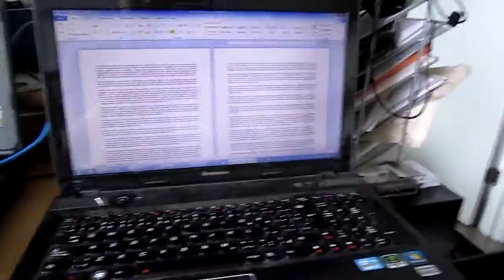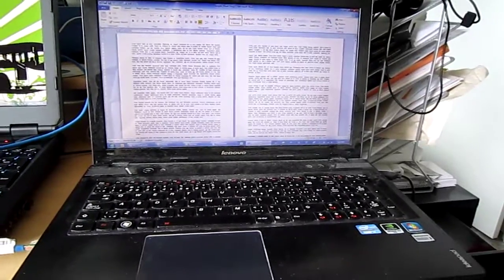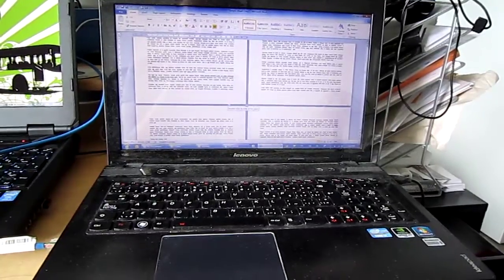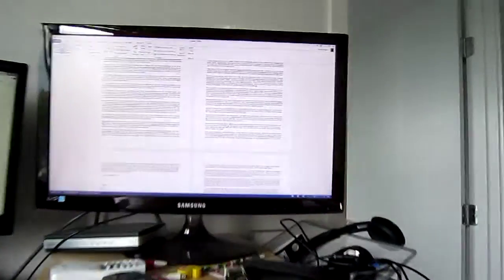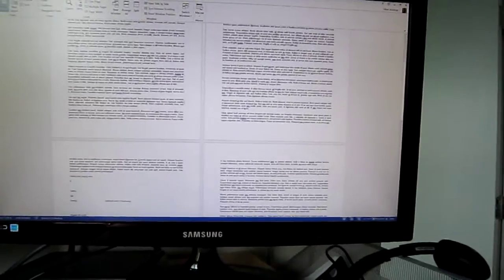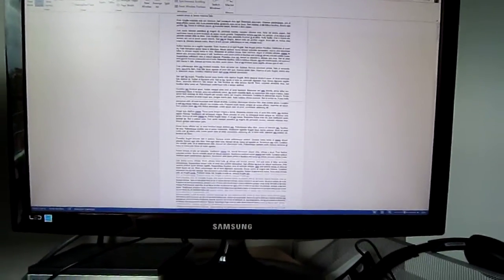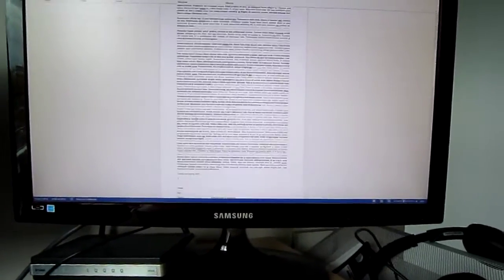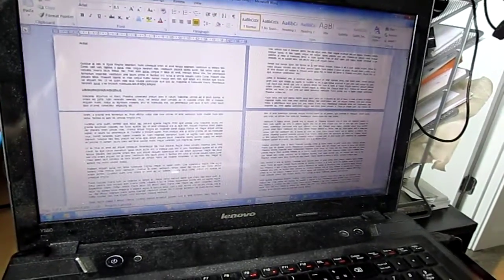How do I view multiple pages AND hide margins in Microsoft Word 2013? Help me please, internet!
I've searched endlessly and found no results. Does anyone know how to view multiple pages side-by-side in Word 2013 AND hide the margins? I can do one or the other but not both.  Please comment if you have ideas!